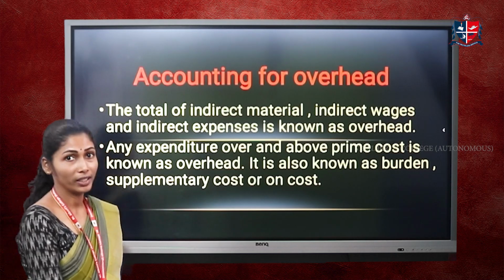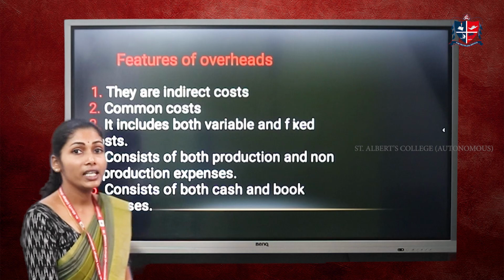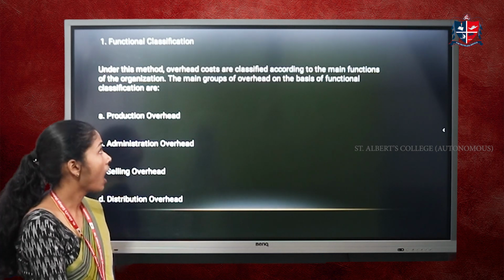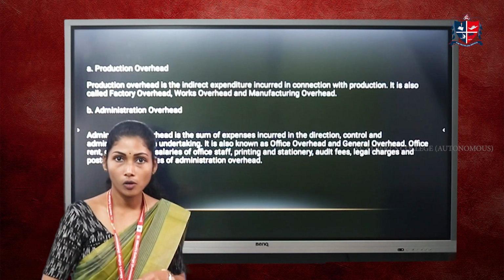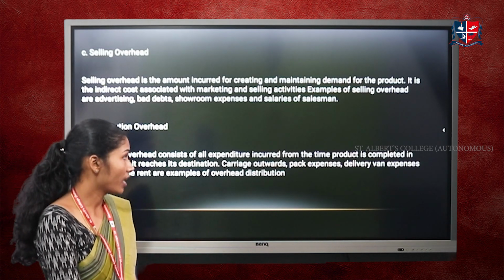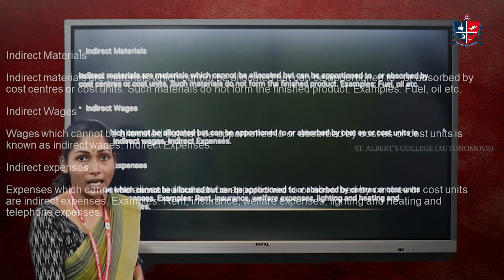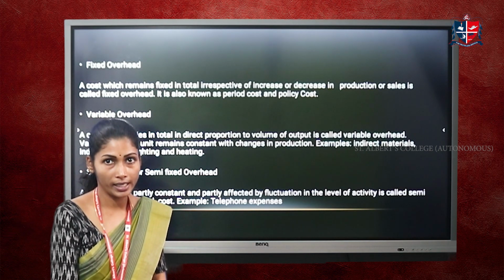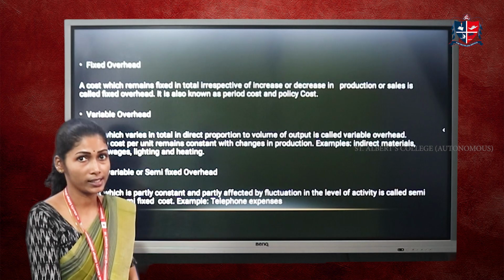St. Albert's College Autonomous, Ernakulam- Cost Accounting-1. Ms. Anu Vinod